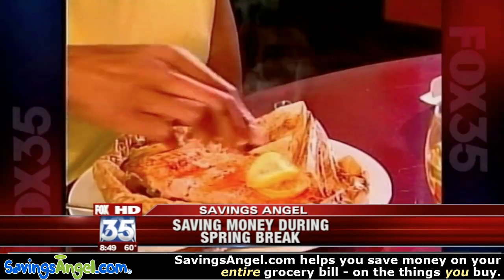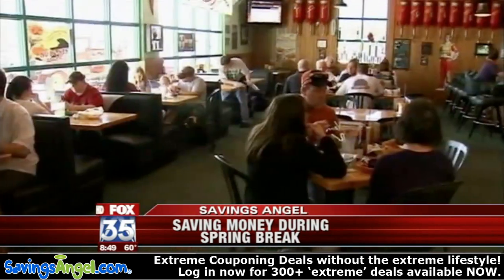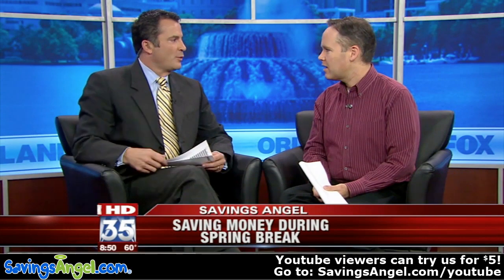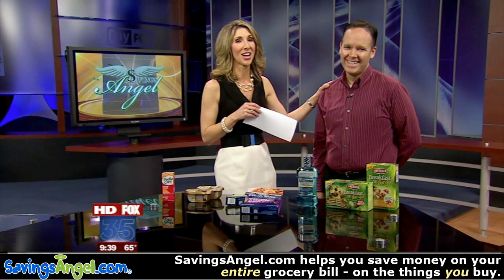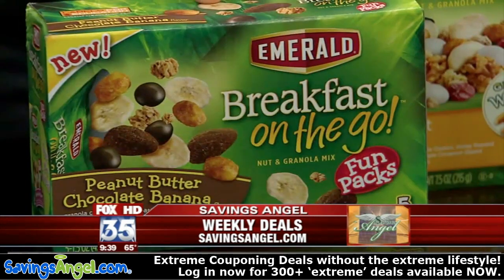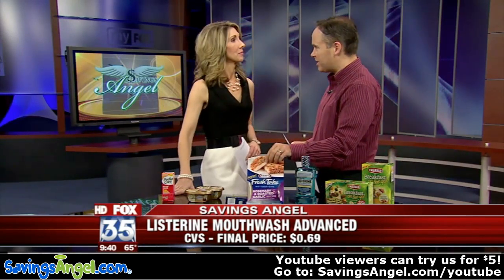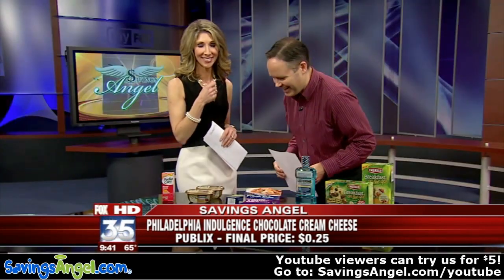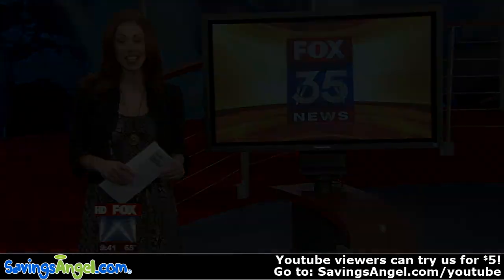Save up to $100 a day on your Spring Break vacation!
Save $4000+ in the next 12 months. Save $200-$300 in the next 30 days. Extreme couponing results without the extreme lifestyle.

SavingsAngel.com - Cut Your Grocery Bill in Half! We guarantee your savings. Extreme Couponing Results without the 'Extreme' lifestyle.

We match up THOUSANDS of manufacturer coupons with sales at your local grocery stores. You can get free and next-to-free groceries every week when you start today.

Spring break is around the corner for many of us and summer vacations are not too far away.  It's great to get away, but if you've got kids in tow, it's easy to 'eat up' your vacation budget when you've got mouths to feed.  A simple breakfast at a local sit-down restaurant could set you back $40. Lunch can cost about the same while dinner is at least as much.  All told, you could be blowing through $120-$140 a day just in food.

When my dear family and I plan a vacation, usually the first thing we look at are the attraction expenses (perhaps tickets to Cedar Point).  Then we add in hotel expenses. Afterwards, I estimate fuel costs.  Honestly, figuring our food budget used to be an afterthought -- when it really deserves to take center stage budget-wise.

The easiest way to save big on vacation dining is eating breakfast and lunch in -- rather than out.  I understand that there's an entertainment value to eating out and it can be more convenient to have someone prepare a sandwich for you -- rather than make your own.  Ask yourself, however, if eating all three meals out is a good use of your vacation budget.  Could you enjoy one meal out per day and use your saved money for more activities or another vacation?

If you want the most bang for your buck this spring break, I'd recommend that you...